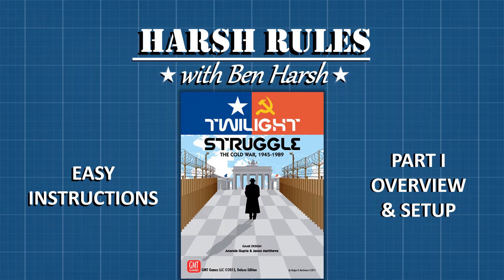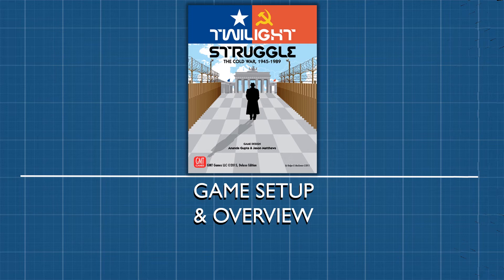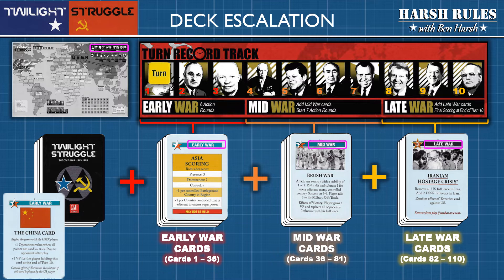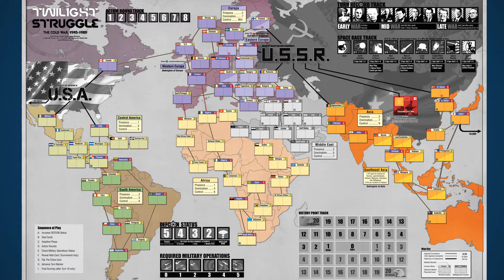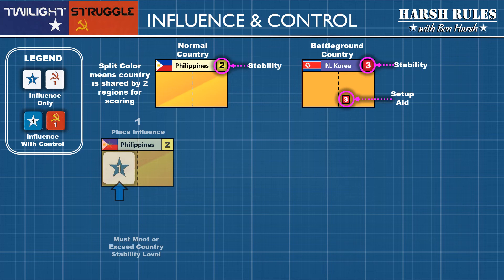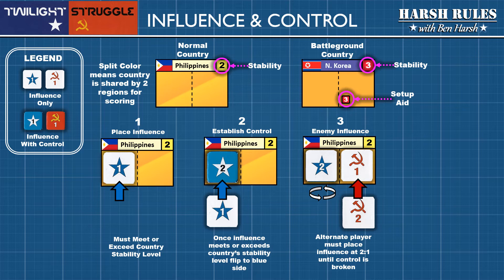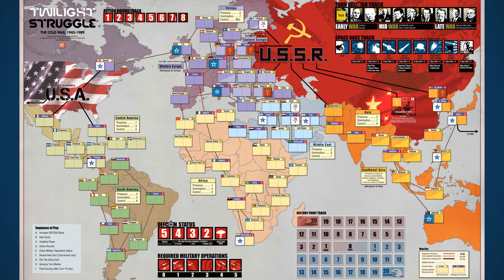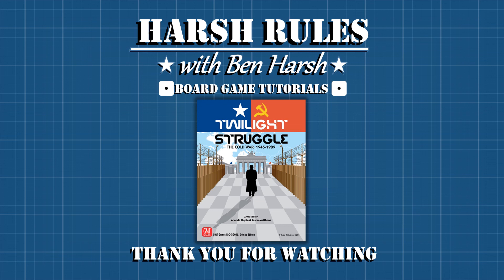Harsh Rules - Learn to Play Twilight Struggle Part 1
Let's learn to play Twilight Struggle from GMT Games.